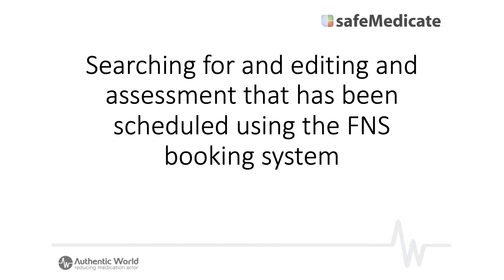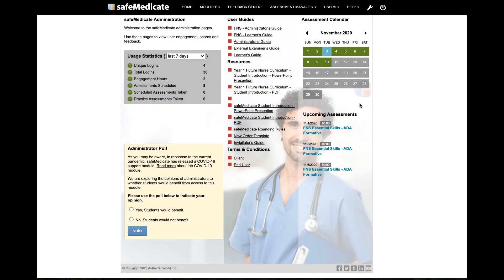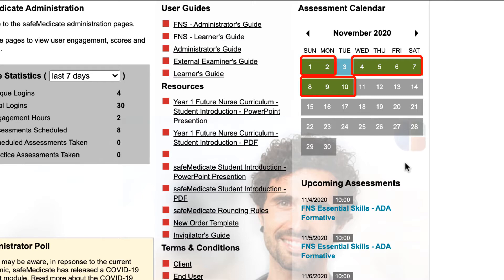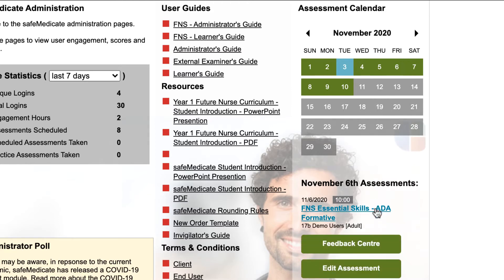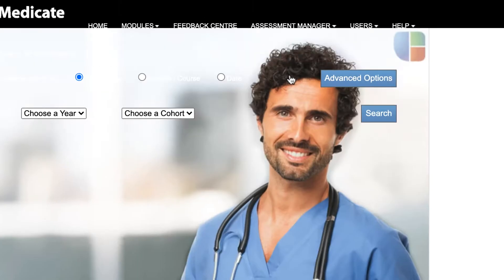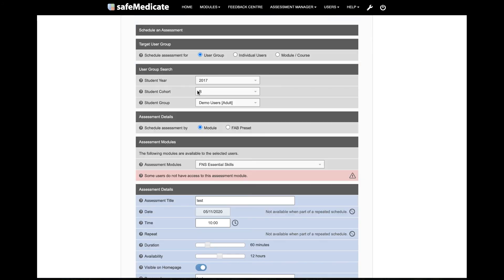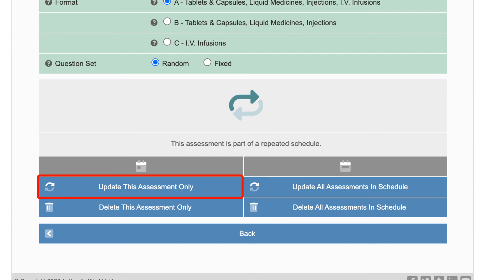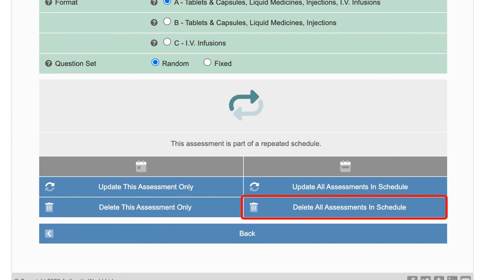Editing an assessment that has been scheduled using the FNS booking platform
How to search for and edit an assessment that has been scheduled using the FNS Assessment booking platform - some slight changes and improvements to the original booking system!